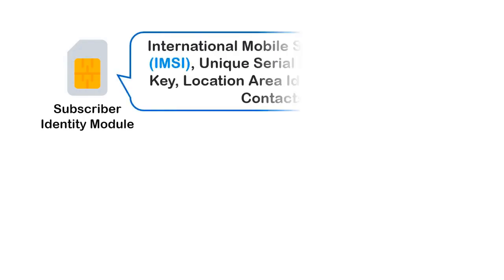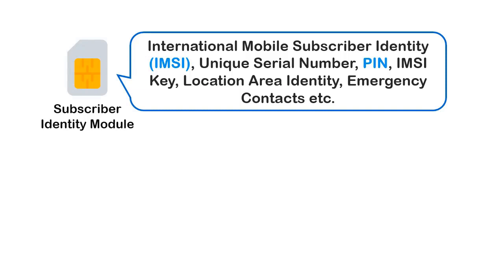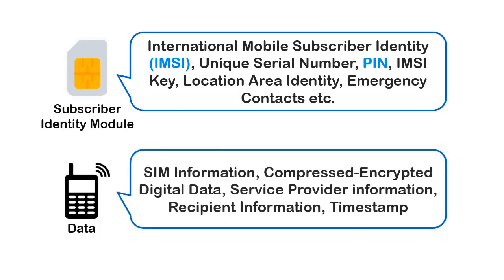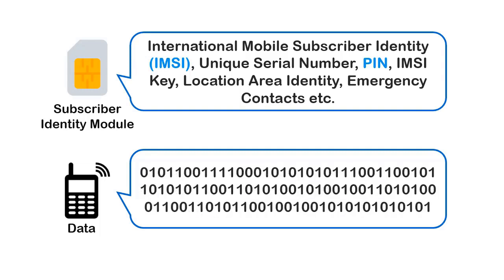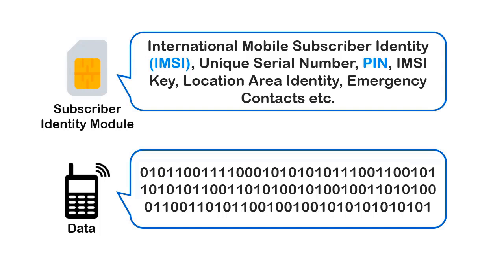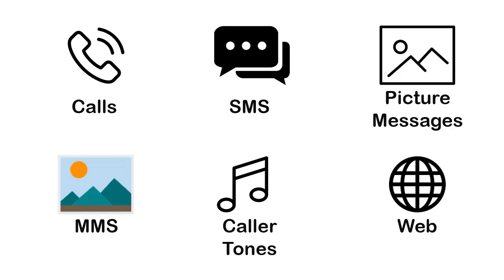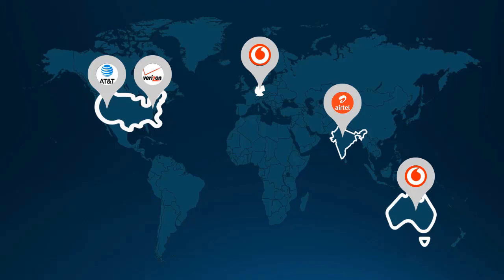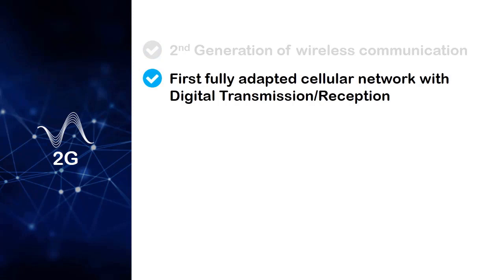Securing 2G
5G and Wireless Communication for Beginners
A Complete guide with Technical Concepts, Business Insights and Future Prospects